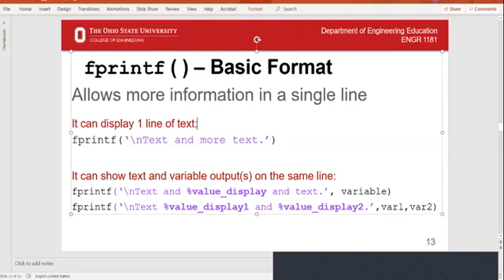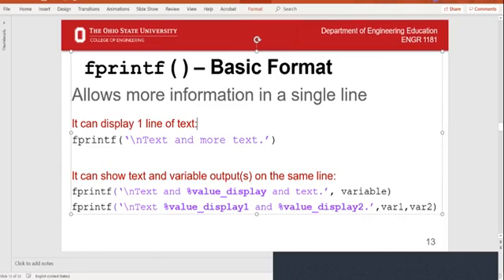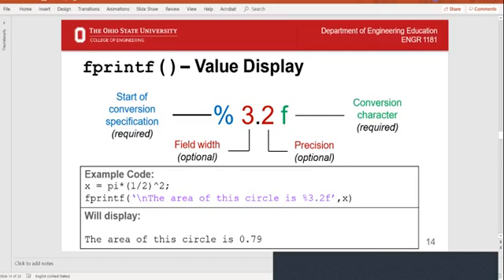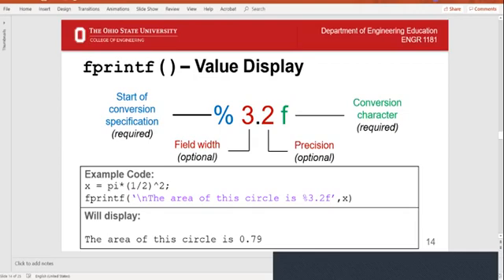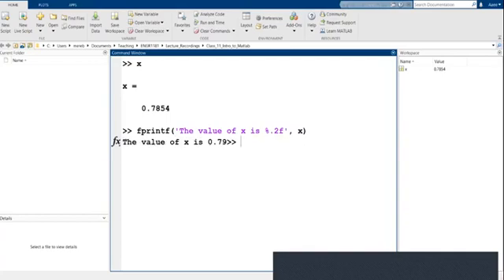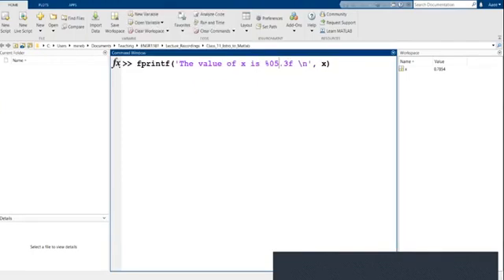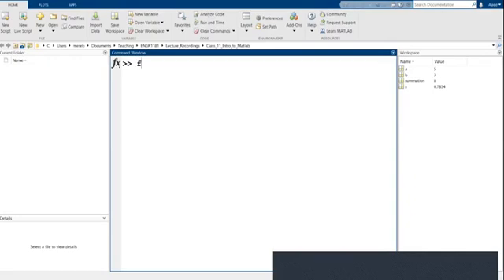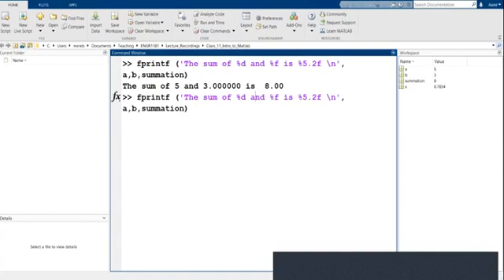Output and fprintf in MATLAB